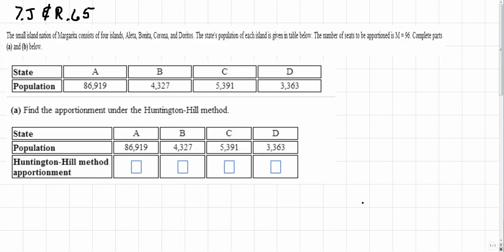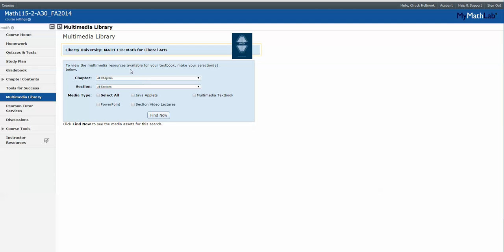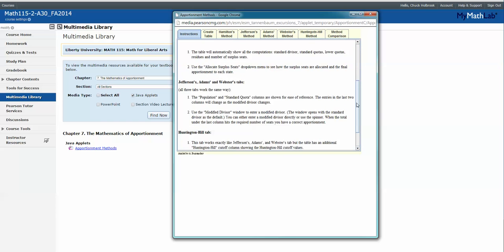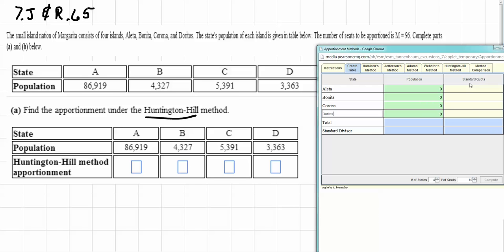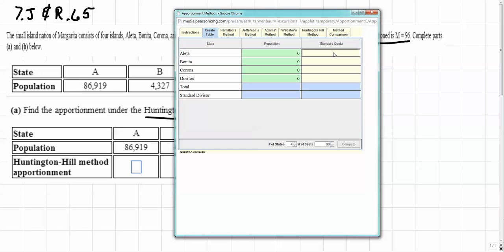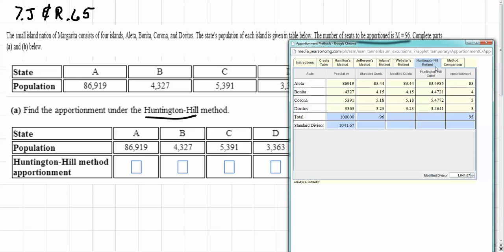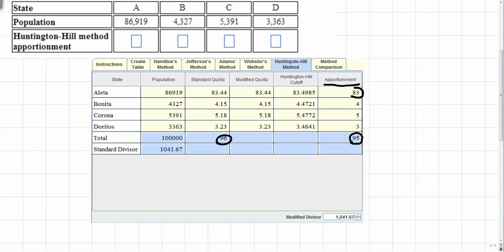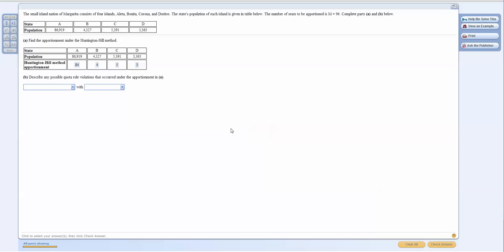Math115-2_7.J & R.65